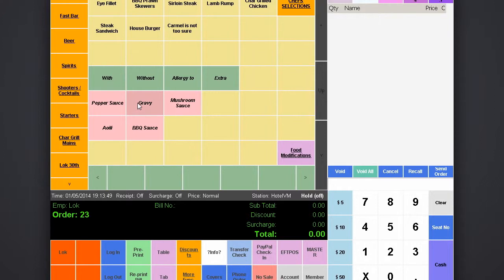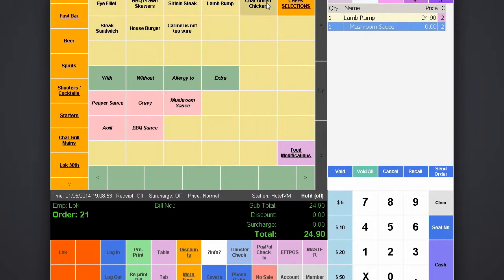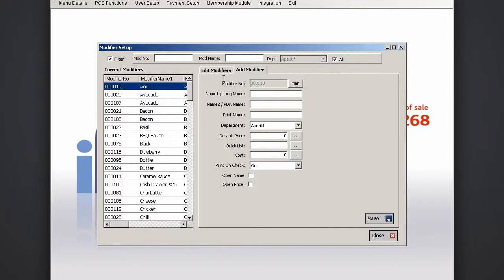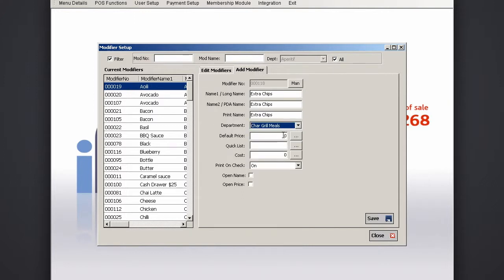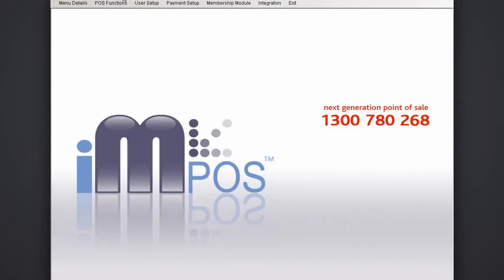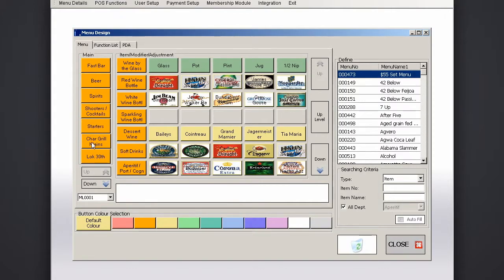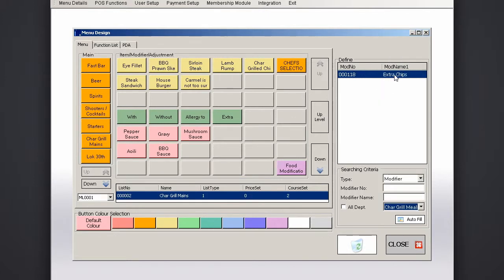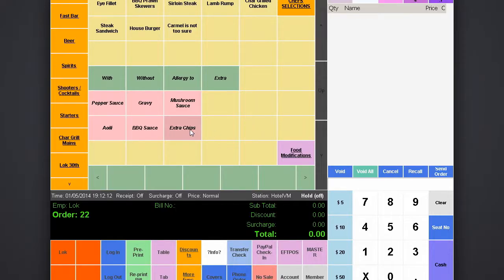ImPOS Tutorial: Adding Modifiers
A short ImPOS tutorial on how to create and add modifiers to the menu design using Back Office.
Modifiers are used to modify existing items, They can be descriptive modifiers like 'rare', 'medium' and 'well done' or they can have a value like 'extra bread' or 'extra sauce'.
Modifiers cannot be ordered on their own - They must be attached to an item.